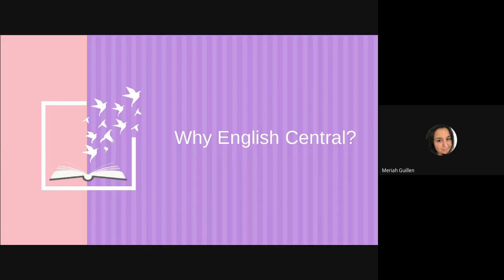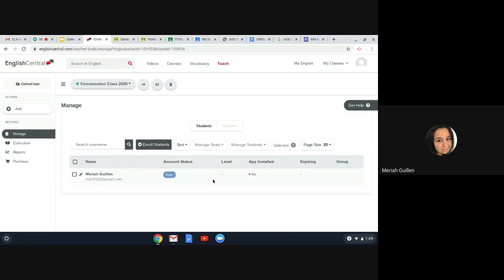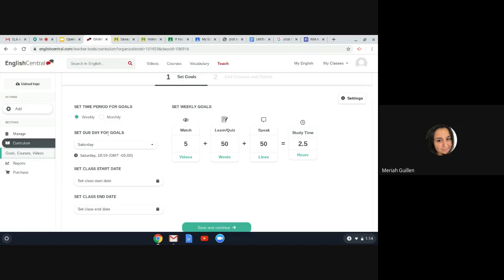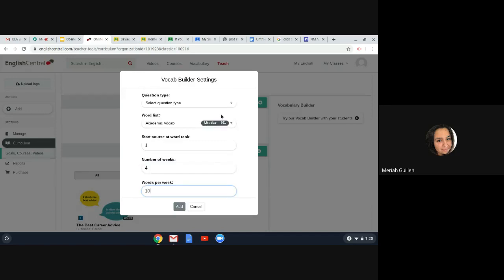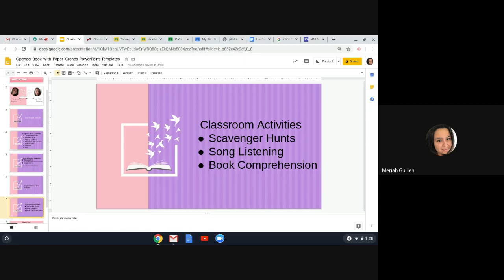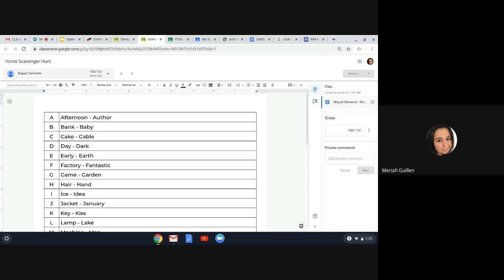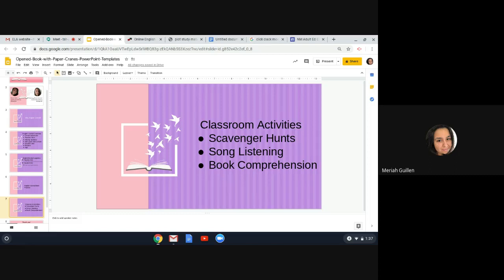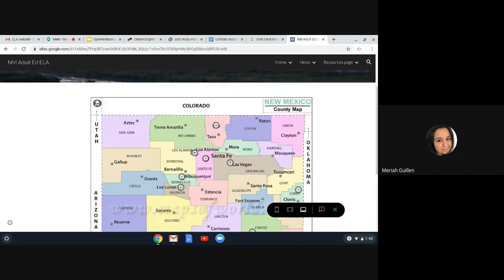ELA Tech Talk: English Central